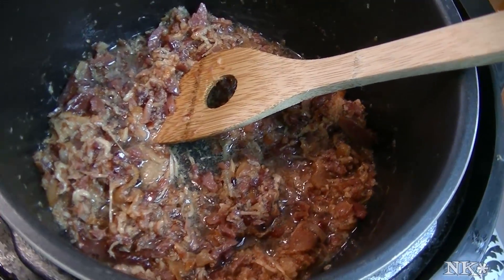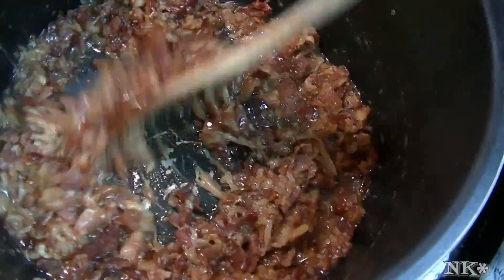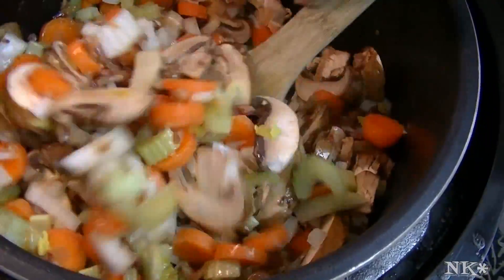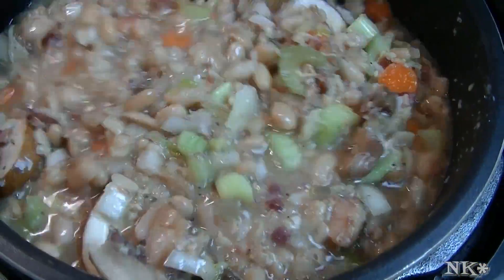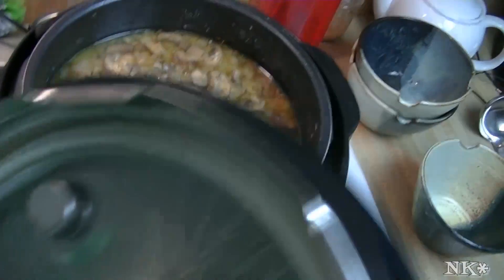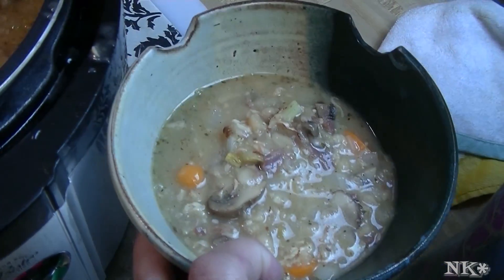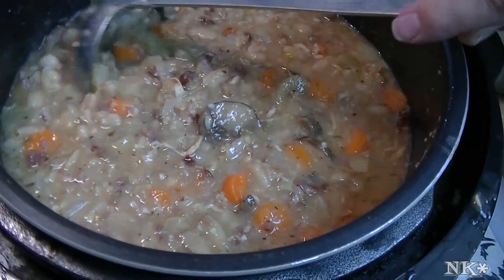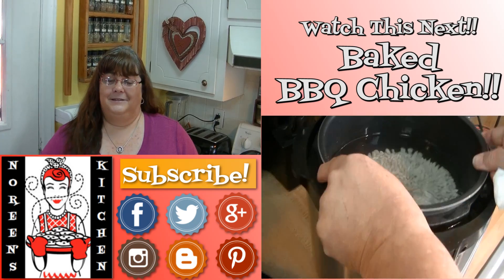Bean & Bacon Soup Under Pressure Pantry Meal Noreen's Kitchen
Greetings!  Here is a really quick and easy, delicious bean and bacon soup that can be whipped up in less than 30 minutes if you have your beans already cooked.

I made this quick soup from ingredients that I had on hand in my pantry and fridge.  I used bacon and chicken stock from my home canned pantry as well as fresh veggies from the fridge and larder.

This was flavorful, filling and hit the spot on a super blustery spring day where the sun did not shine and winter was still trying to make an appearance.

I hope you will give this soup a try and I hope you love it!

Happy Eating!

***New Cookbook!
Cocoas & Cookies & More Galore!!